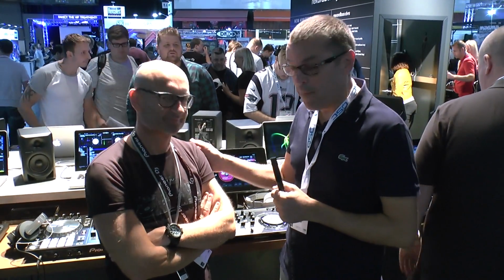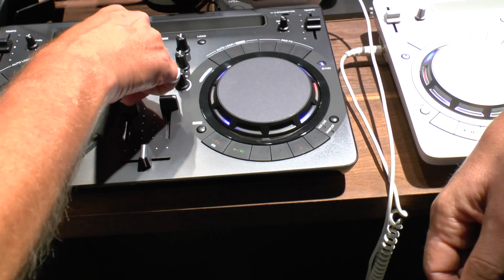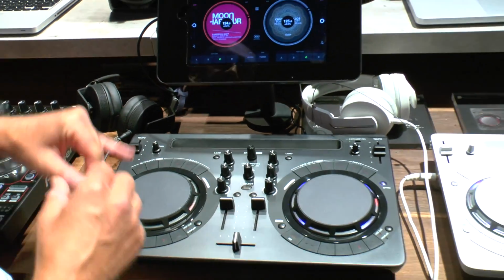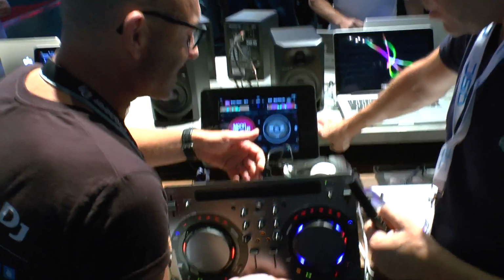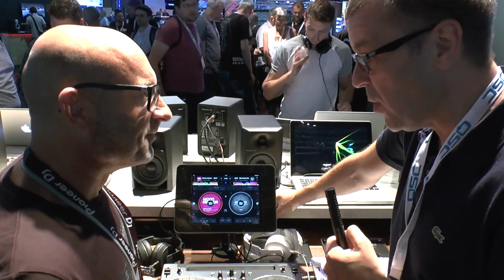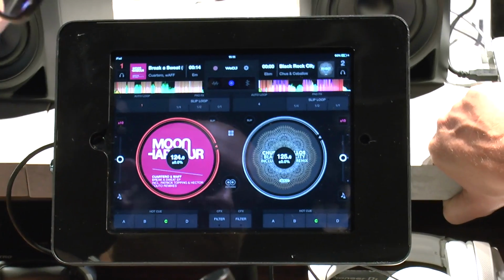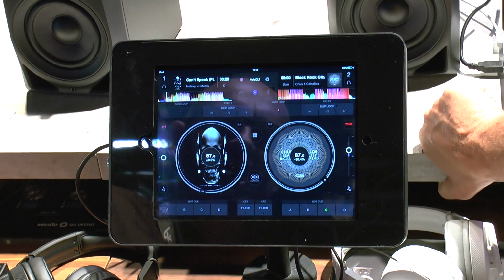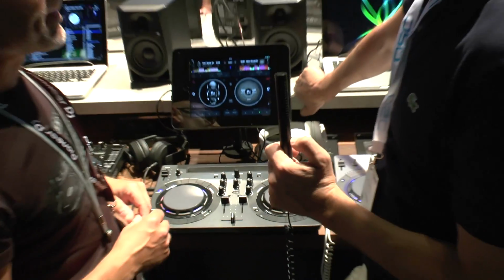BPM|PRO 2016: Pioneer DJ DDJ-WeGO4 Talkthrough Video